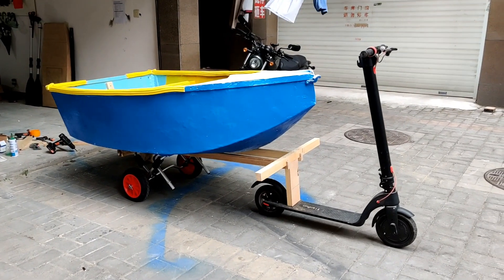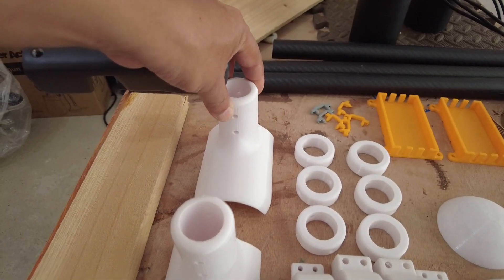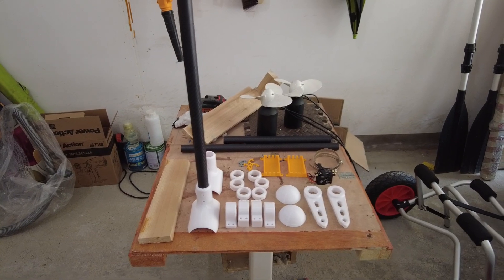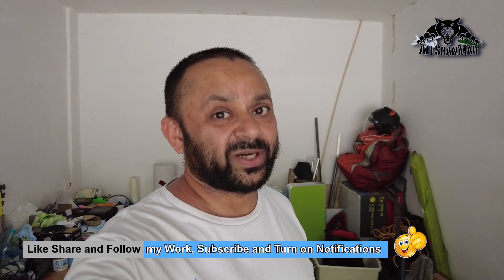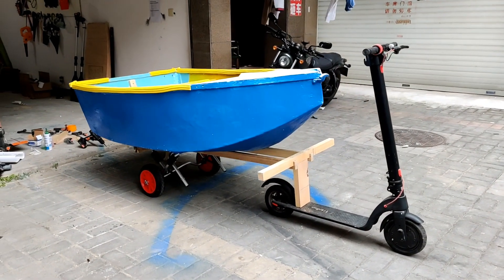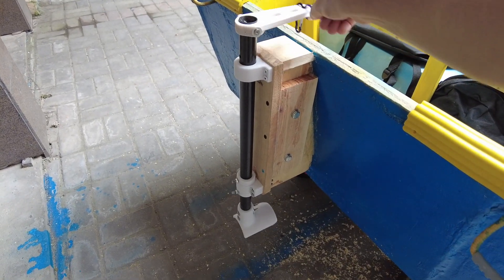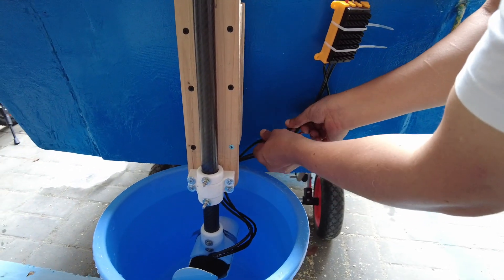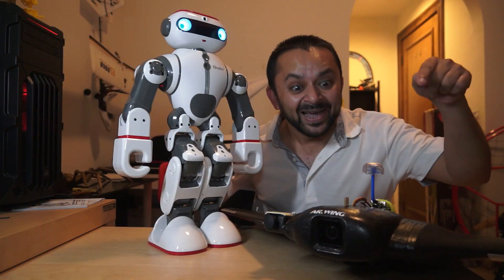DIY Stitch and Glue Mini Electric Boat Build Part 5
I am building Probably the biggest RC boat of my Life. I am going with Stitch and glue method. Enjoy the Part 5 of this Stitch and glue DIY mini Electric Boat build video series. In this video I will install electric motors, diy 3D printed parts electric outboard engine, 3D printed strings steering system and a mini trailer for my boat.

Don’t forget to comment and drop us tips and tricks time by time. Give this video a big like and stay subscribed to our channel so you can watch the maiden voyage of my Biggest RC Boat and much more exciting content coming regularly on my Channel